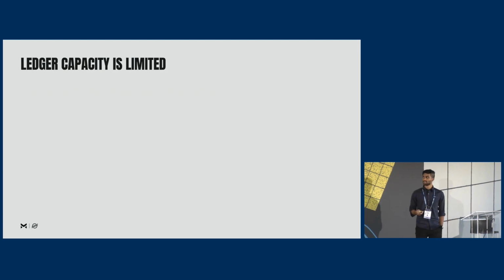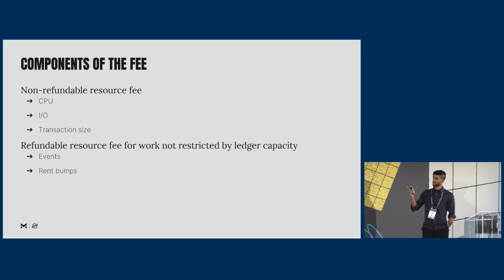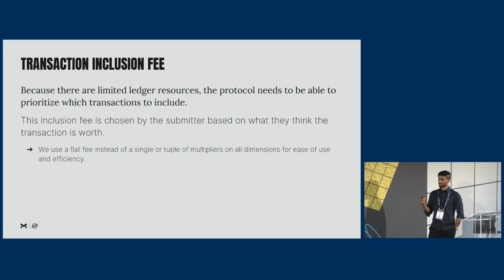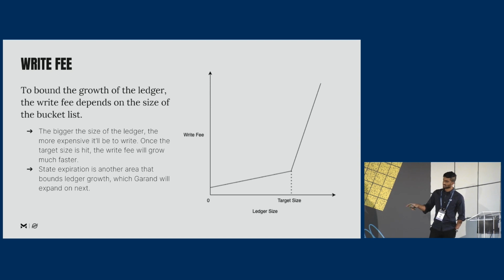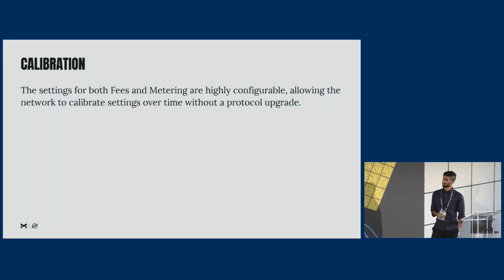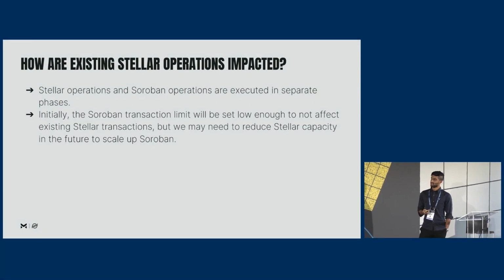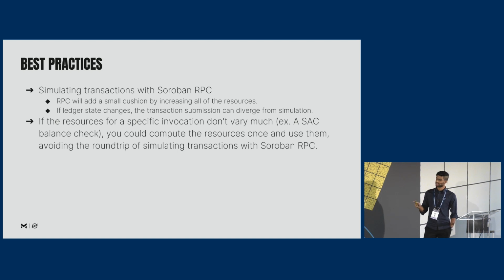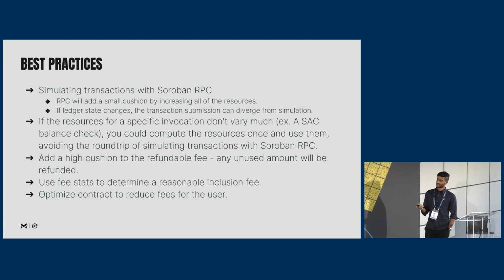Metering & Fees: A Structure Designed for Fairness & Efficiency | Meridian 2023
To allow for fair pricing, Soroban employs a fee structure unlike any other blockchain: it takes into account actual resource consumption when exacting fees, rather than relying on a one-size-fits-all approach.  How does that fee structure impact developers?  What does it mean as projects scale and network usage increases?  Here we unpack how metering and fees work, and why they work that way.